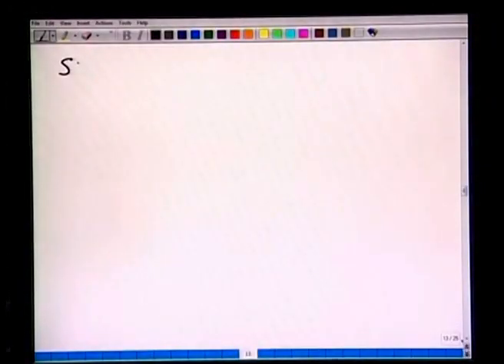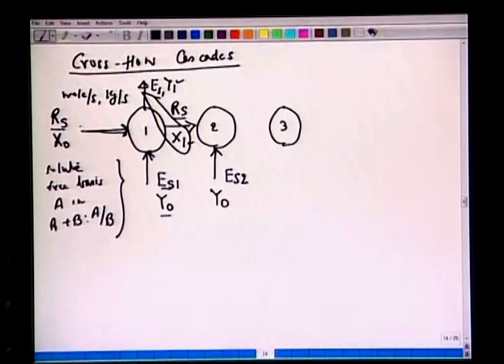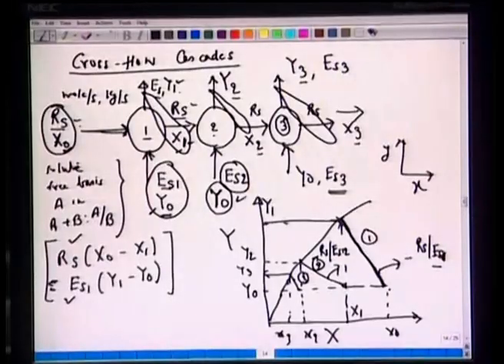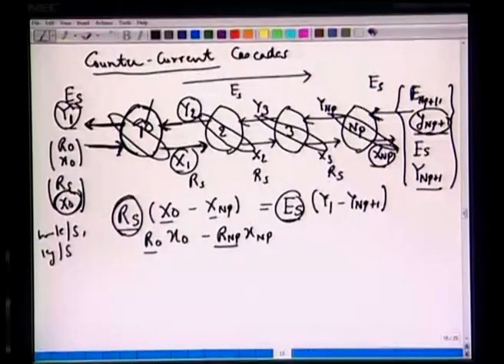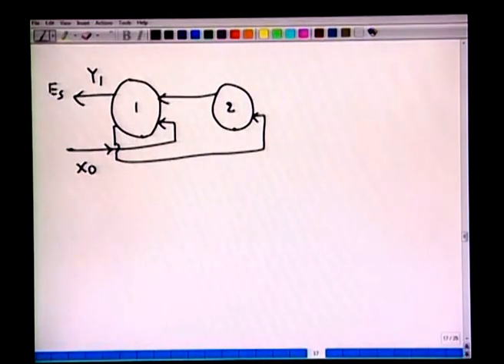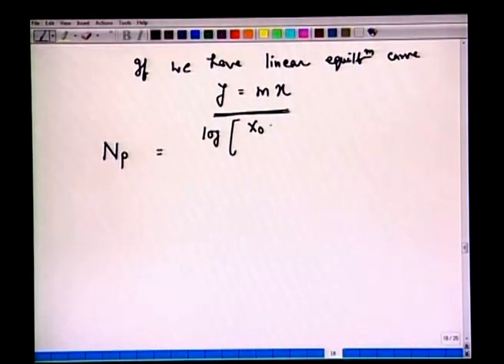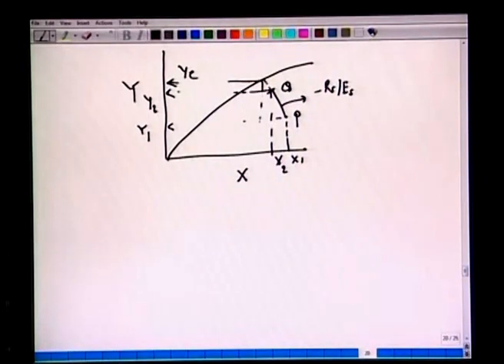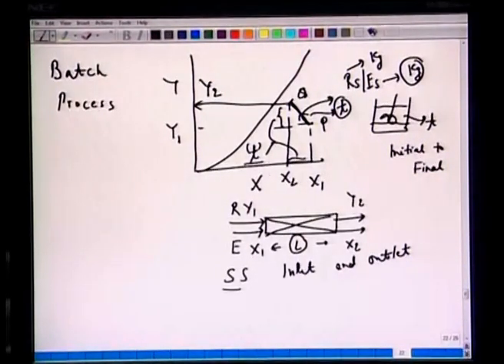Mod-01 Lec-07 Lecture-07